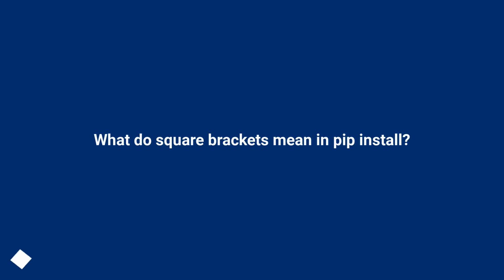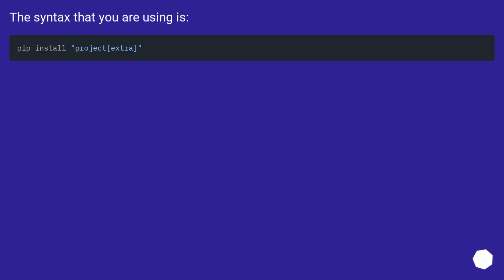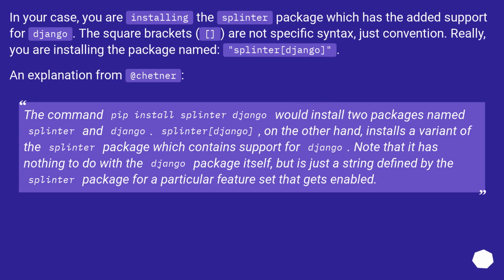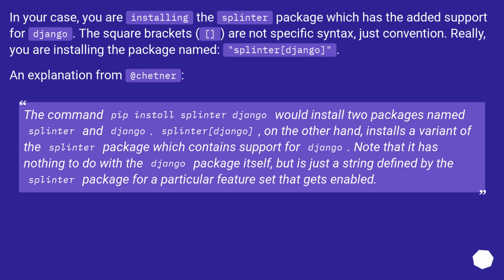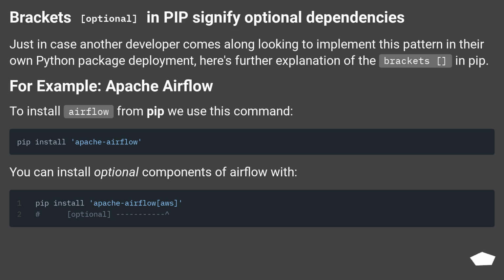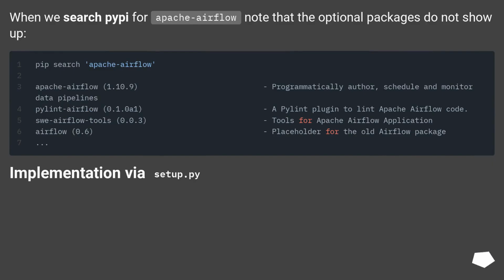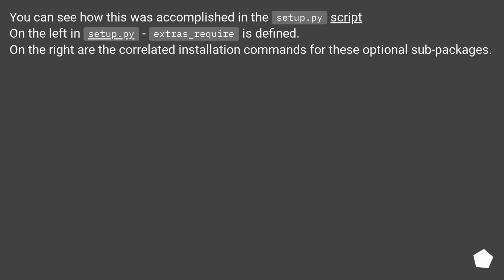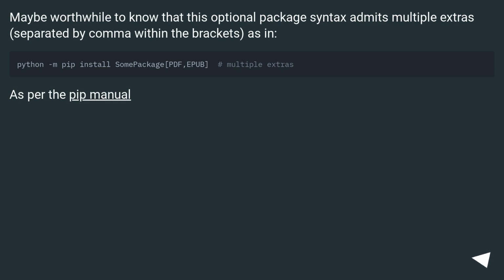What do square brackets mean in pip install?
Chapters
00:00 Question
00:20 Accepted answer (Score 148)
01:12 Answer 2 (Score 113)
02:43 Answer 3 (Score 25)
03:14 Answer 4 (Score 19)
03:36 Thank you